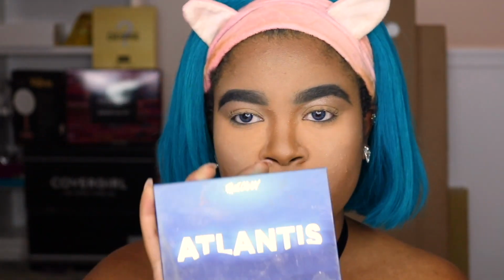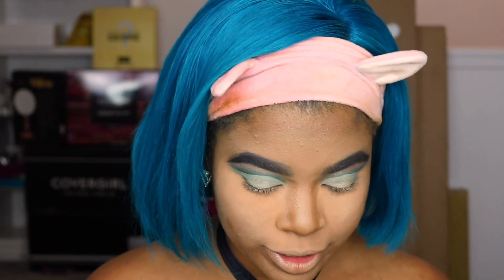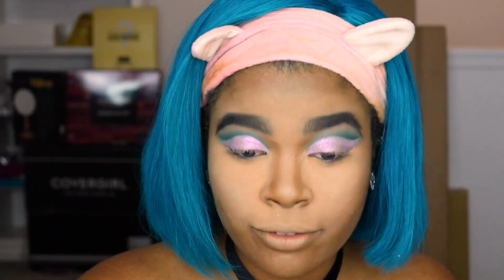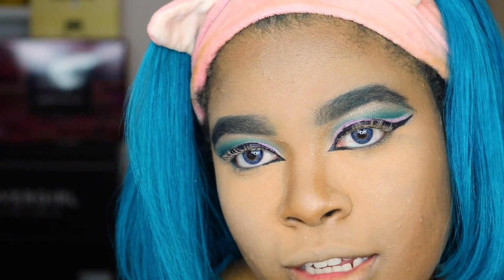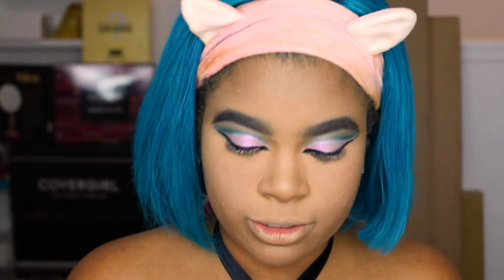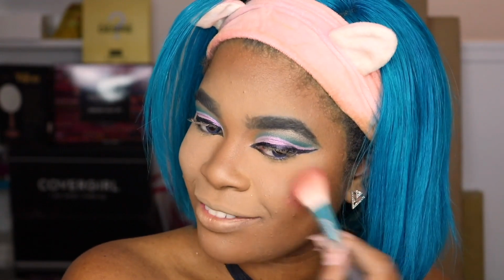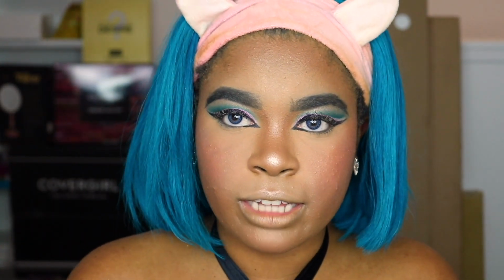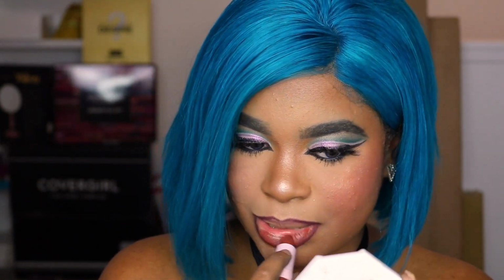Bratz Inspired Makeup Tutorial | Anarkee Loves the Bratz Part 2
i haven’t done makeup on camera in forever lol